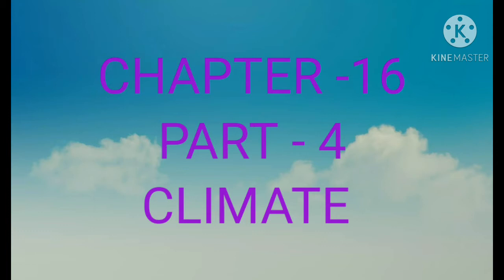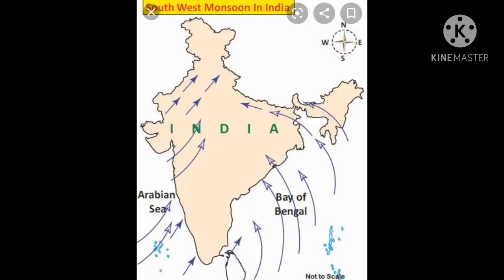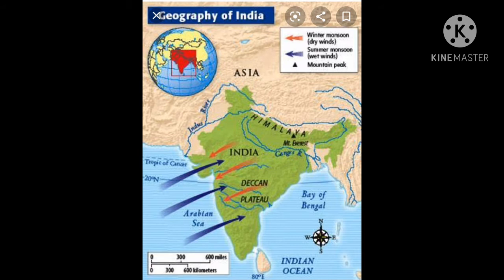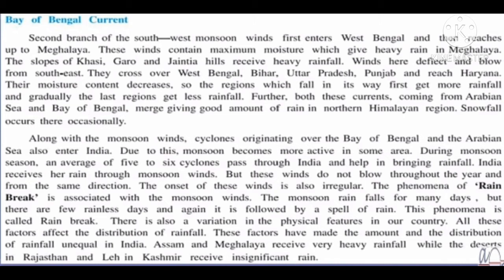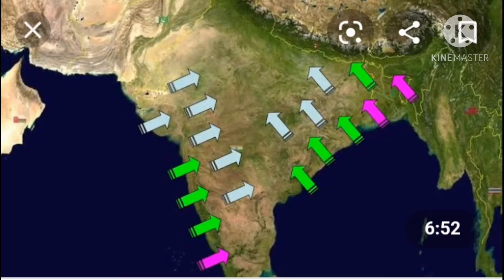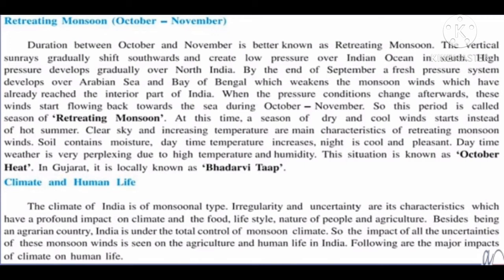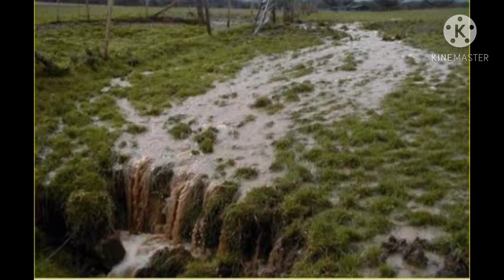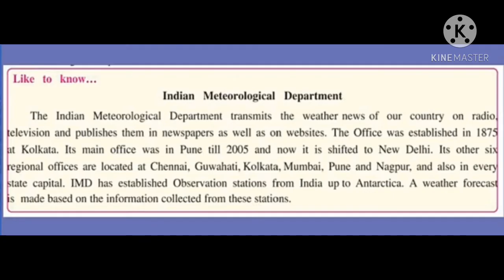Std.9 (EMS-SS) [Ch-16: Climate (Part-4)] by Nilofer Miss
[Ch-16: Climate (Part-4)]